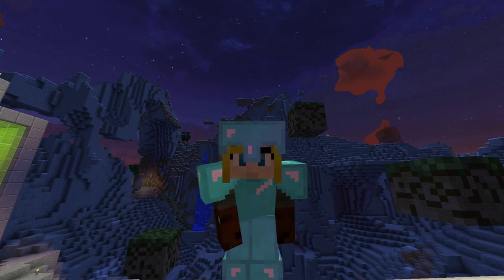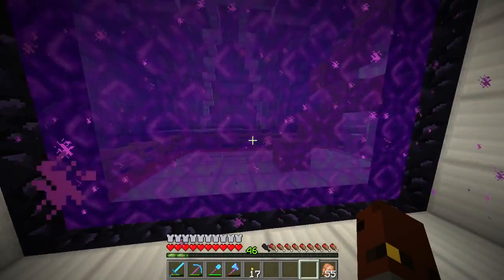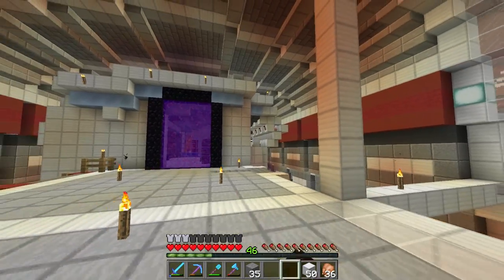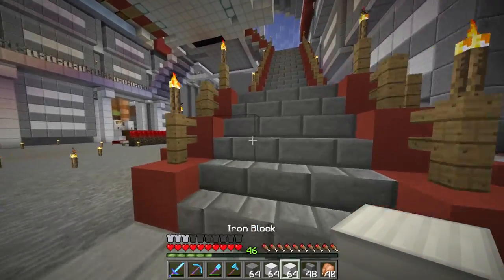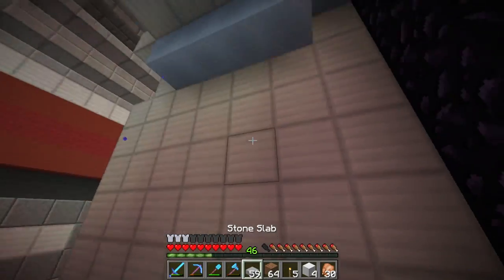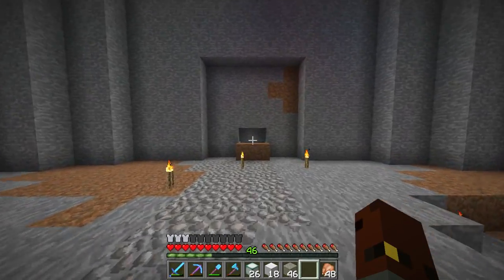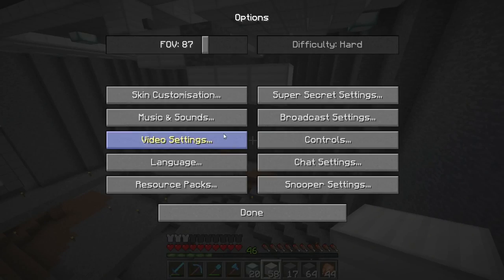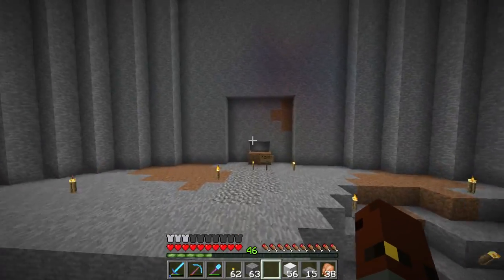Hermitcraft III 180 | IRON TITAN | A Minecraft Let's Play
Today i'm playing on the Hermitcraft Amplified Minecraft Server. This Episode we get to work on the interior of the Iron Titan by building a little platform for the Nether portal. We also derp around adding other things along the way! :D